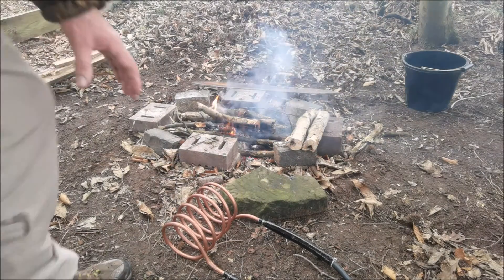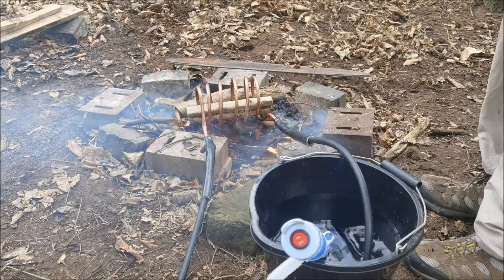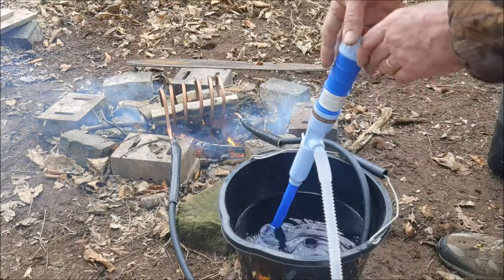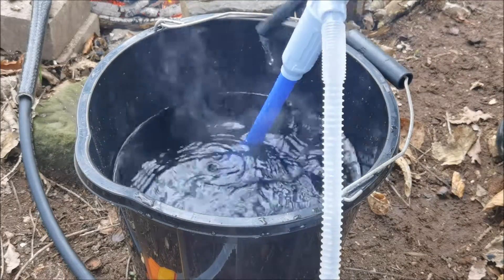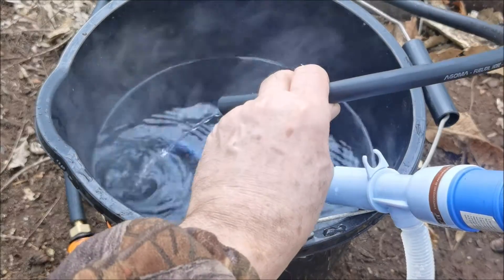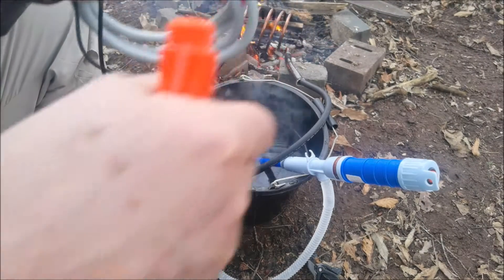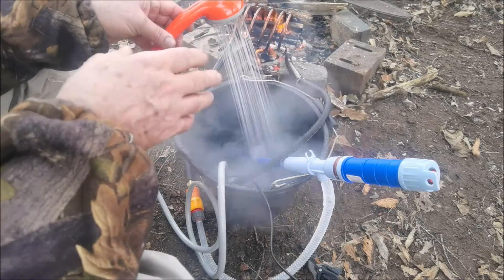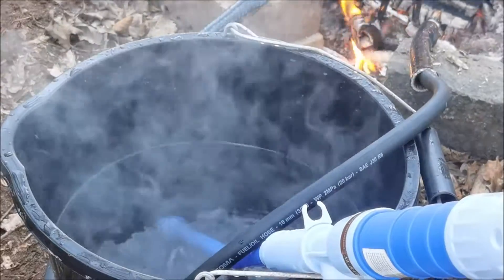HOMEMADE HEAT EXCHANGER TEST PART 2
OMG did it work or did it work